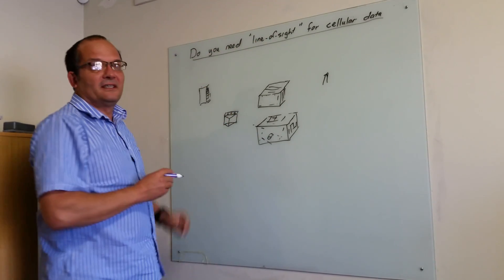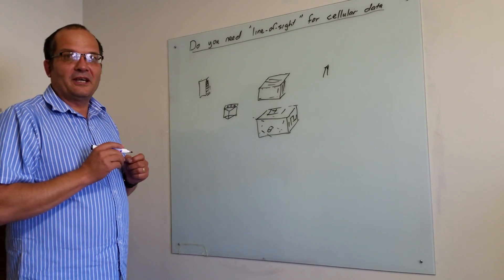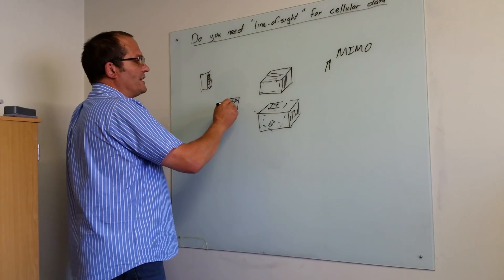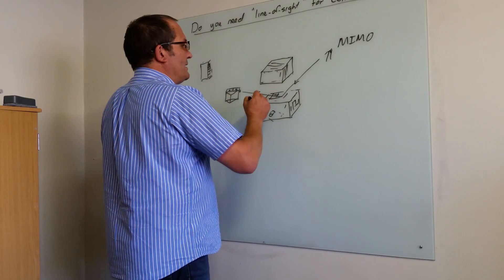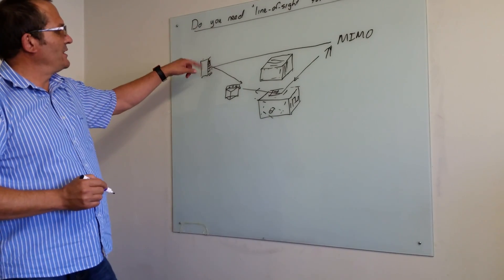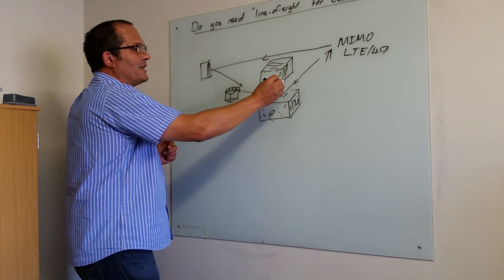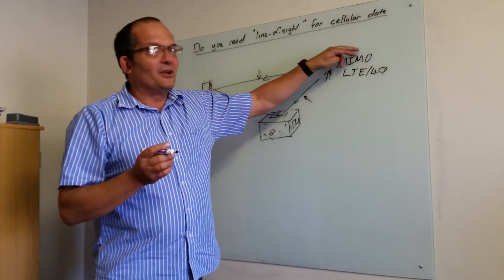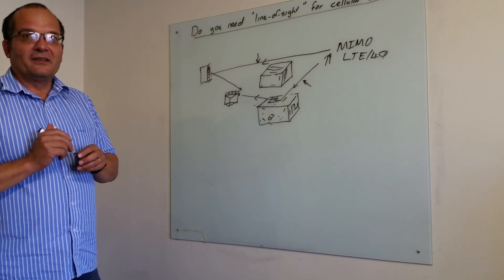Do you need "line-of-sight" for cellular data?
In this video we explain that, with LTE, it is not essential to have line-of-sight. It is always best if you do have LOS (line of sight) to the tower, but it is hardly ever possible. Have a look at this video to see how LTE overcomes this problem.

2021 June updated